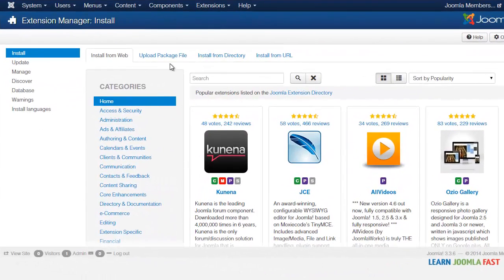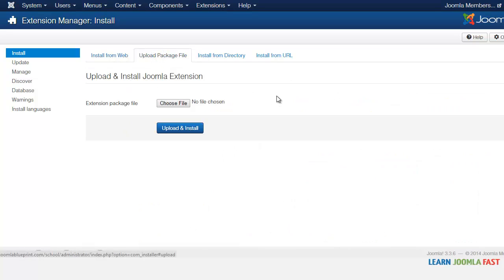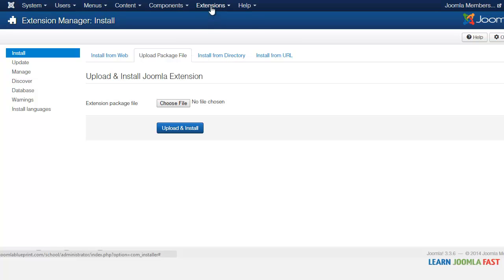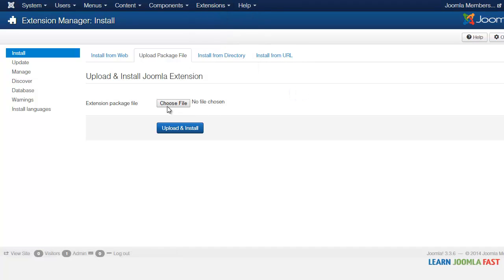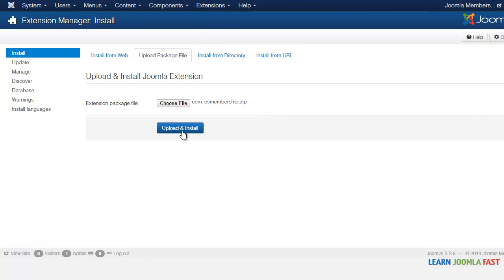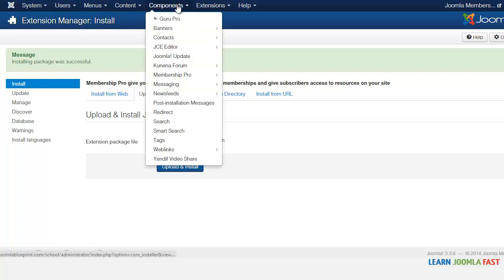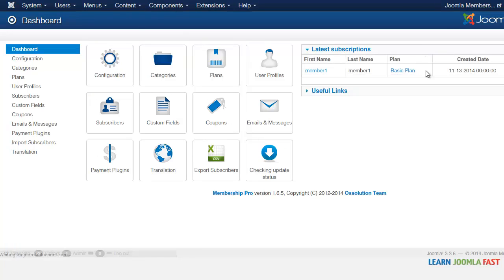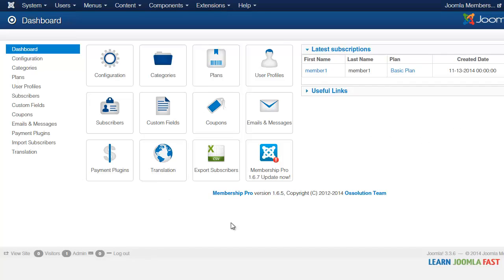Create a Membership Website With Joomla - 7 - Installing Membership pro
Membership website can be very lucrative if done correctly. In this course, you'll learn how to build one for your product. Make membership free or paid, unlimited users, unlimited possibilities, unlimited members, etc.